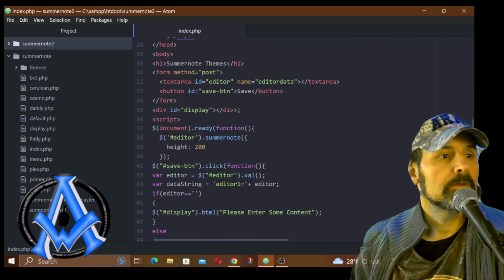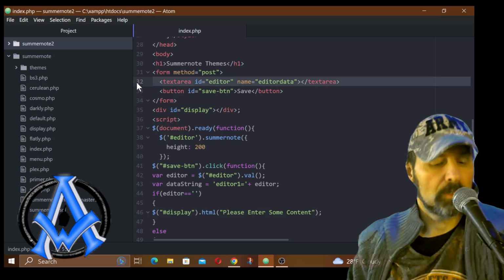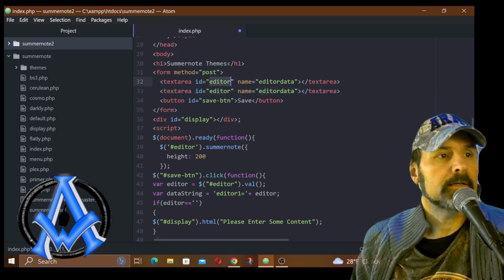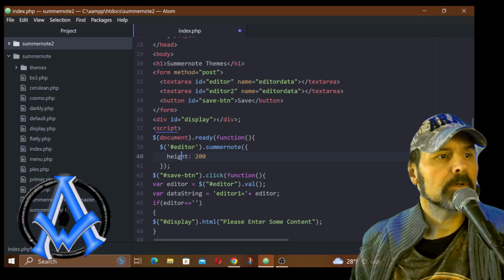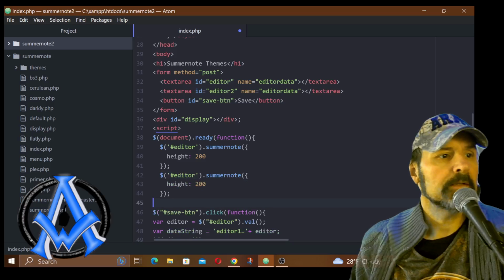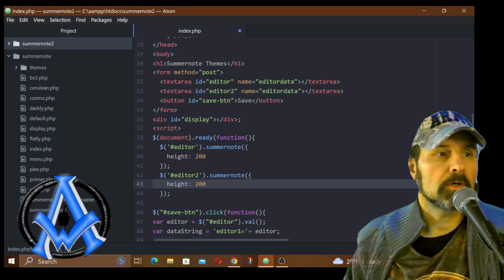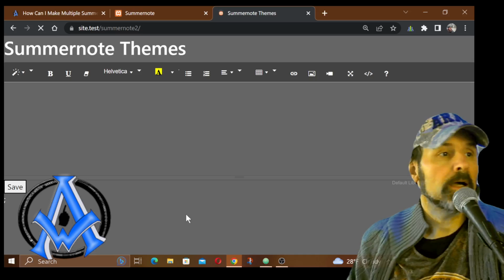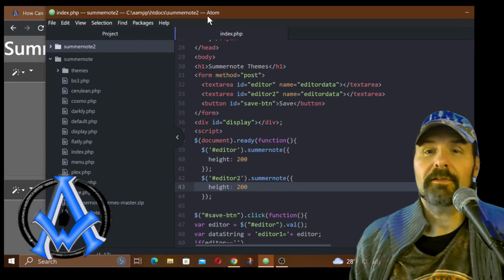Creating Multiple Summernote Text Area Fields: Tips and Tricks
In this tutorial video, we'll explore the process of creating multiple Summernote text area fields for your website or application. Summernote is a popular WYSIWYG (What You See Is What You Get) editor that allows users to easily create and edit rich text content.

We'll begin by discussing why you might want to use multiple Summernote text areas, and then dive into the steps involved in creating them. Along the way, we'll cover some tips and tricks to make the process as smooth as possible.

Whether you're a web developer looking to add more functionality to your website, or simply someone interested in learning more about Summernote, this video is for you. By the end of it, you'll have a solid understanding of how to create multiple Summernote text areas and make the most of this powerful tool.

In web development, Summernote is a popular choice for implementing text editors due to its simplicity and user-friendly interface. However, sometimes one text area field may not be enough for all the content needs of a website or application. That's where creating multiple Summernote text areas comes in handy.

Multiple text areas allow users to input and edit different sections of text separately, such as a blog post's title, body, and author bio. Creating them can seem daunting at first, but this tutorial breaks down the process into easy-to-follow steps.

Some of the tips and tricks covered in the video include:

Using JavaScript to dynamically create text areas
Customizing each text area with unique class names or IDs for easier identification
Adding options to the Summernote toolbar for more editing functionality
Validating user input to prevent unwanted characters or formatting
Overall, the goal of this tutorial is to give viewers the knowledge and confidence to create multiple Summernote text areas and tailor them to their specific needs. Whether you're a seasoned web developer or just starting out, this video is a valuable resource for improving your skills and making your website or application more user-friendly.

00:00 What you will learn
00:40 Code Explanation
01:35 Result